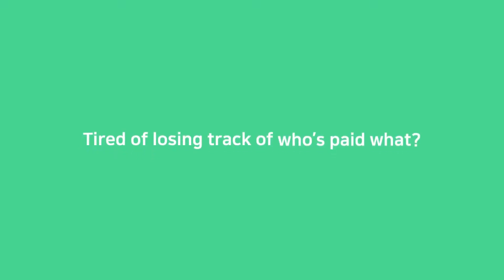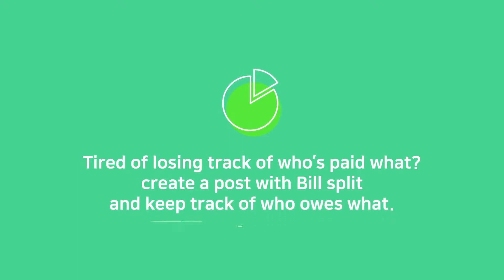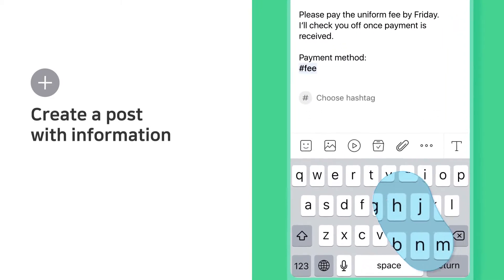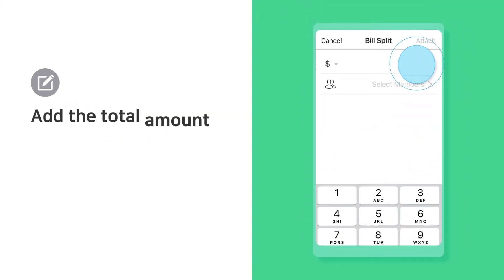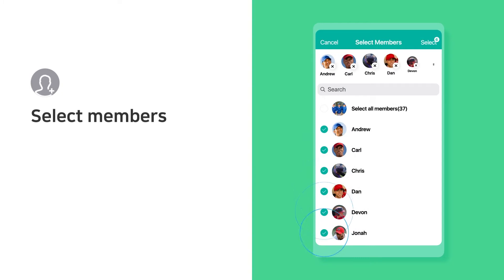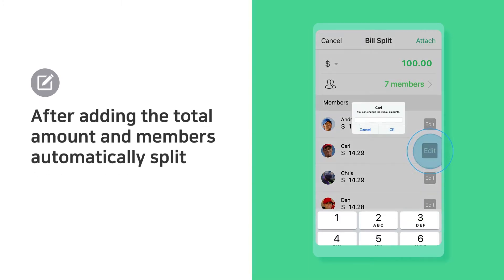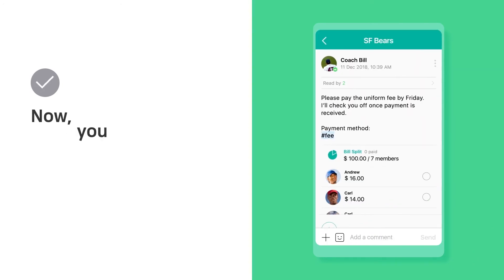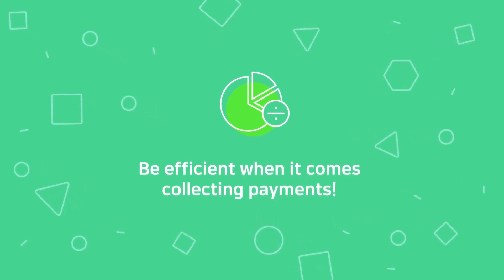How to Use BAND's Bill Split to Track Payments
Tired of losing track of who's paid what?
Create a post with Band's "Bill Split" feature and keep track of who owes what.
Bill Split will automatically calculate how much everyone owes and allows you to keep track of who has paid.